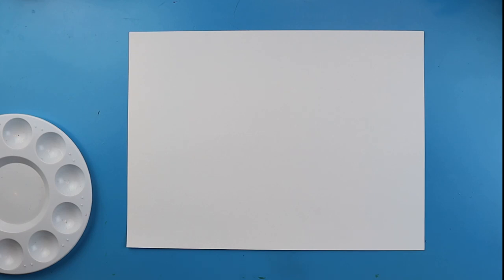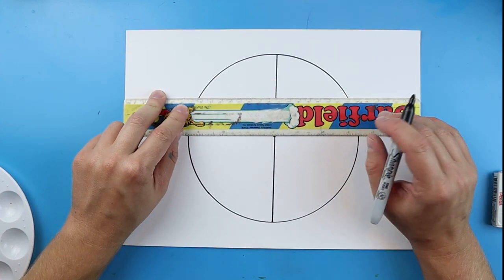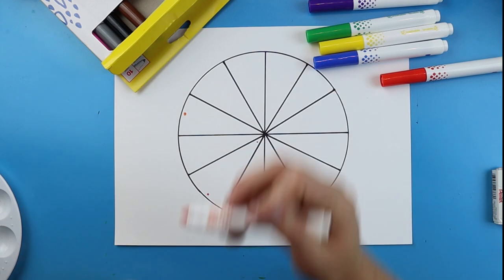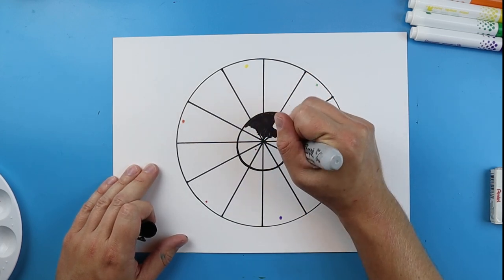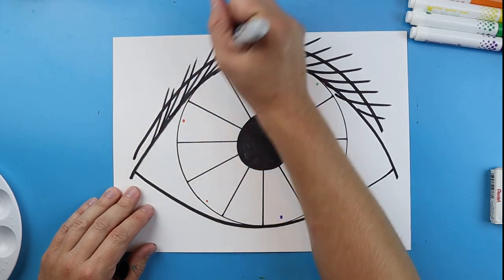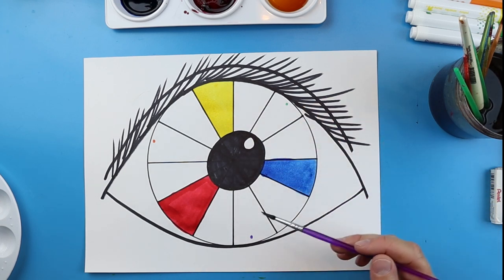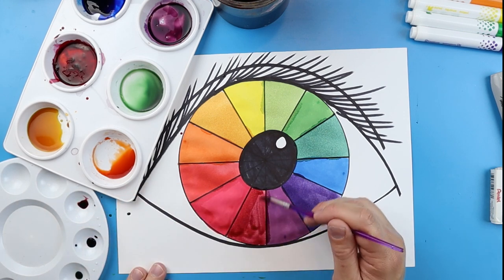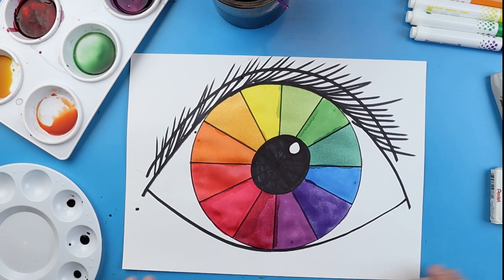How to make an EYE COLOR WHEEL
Step by step video on how to draw an EYE COLOR WHEEL